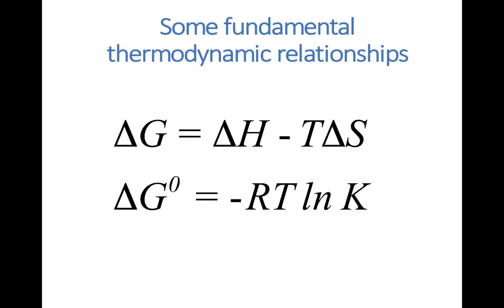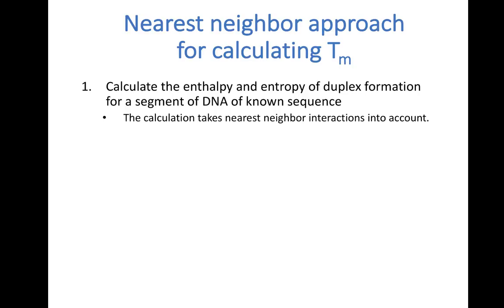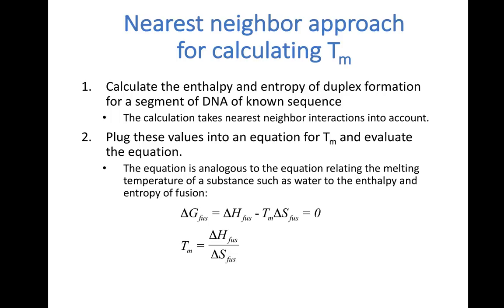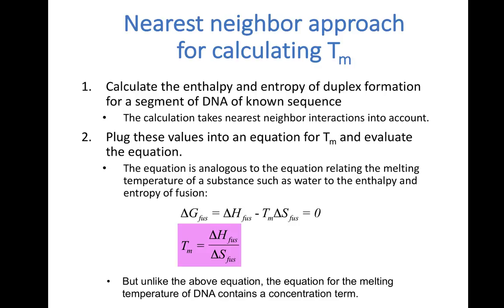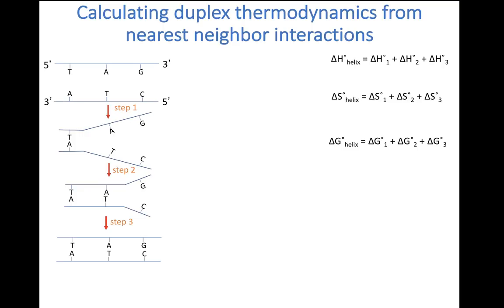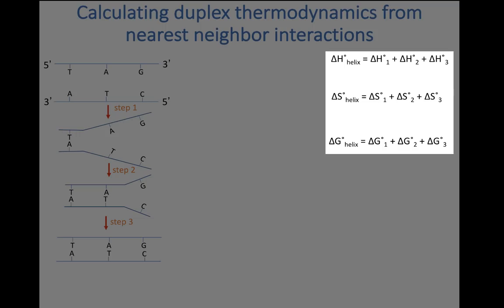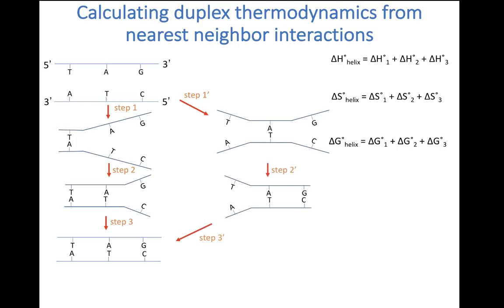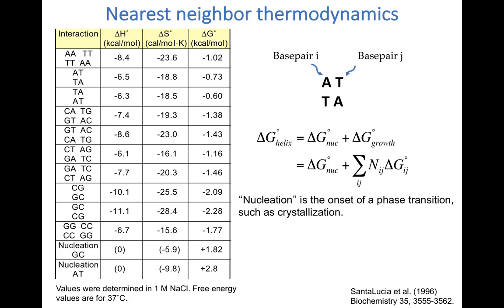Nearest Neighbor Method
A general method for calculating the melting temperature of DNA

Table of Contents:

01:53 - Fundamental Thermodynamic Relationships
02:40 - The Nearest Neighbor Approach
04:59 - Calclulating duplex thermodynamics
11:52 - A sample calculation
15:19 - Deriving the equation for Tm
20:33 - How the parameters were determined